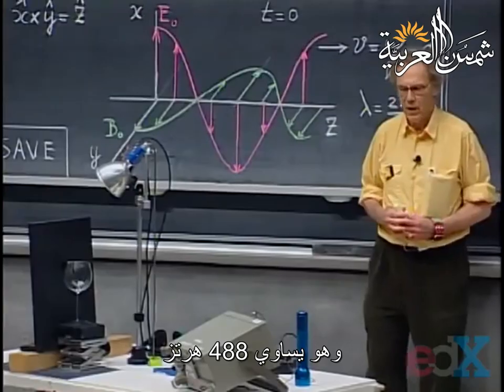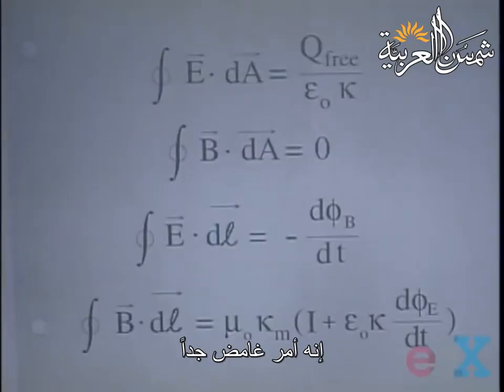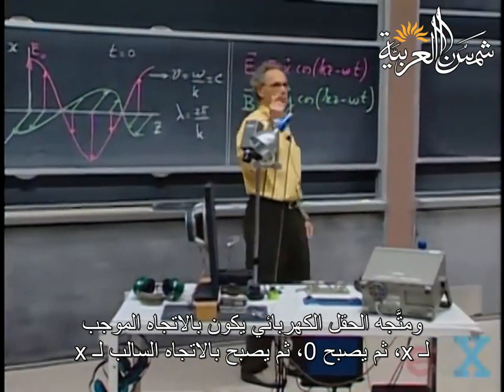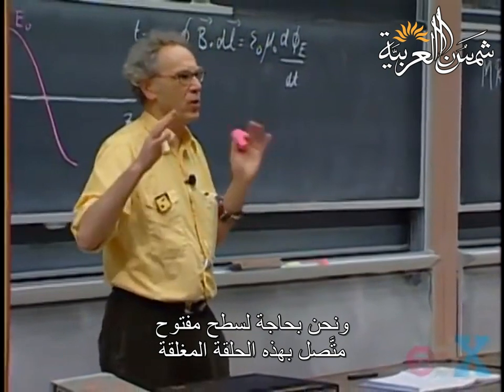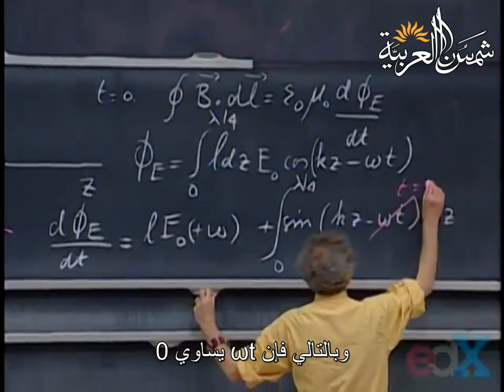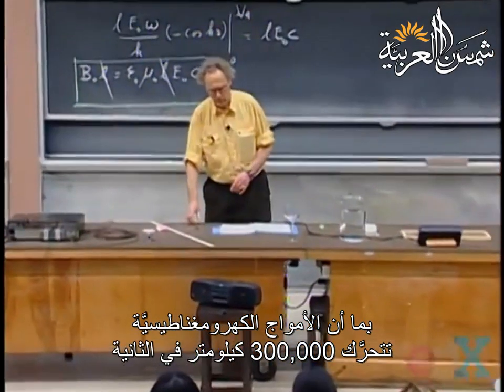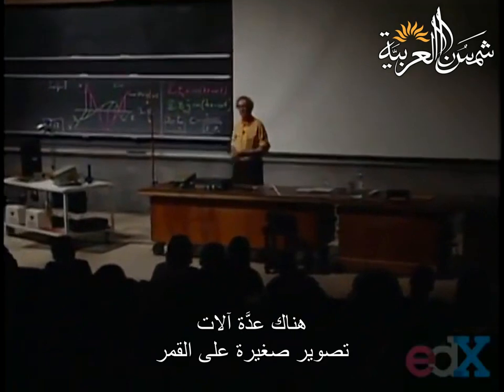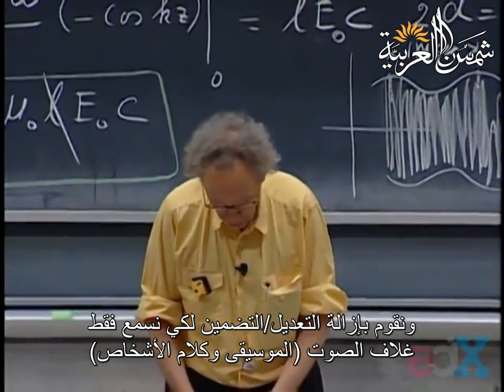الكهرباء والمغناطيس (جامعة إم آي تي) المحاضرة 27: الرَّنين المدمِّر، سرعة الضوء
MIT
المحاضرة السابعة والعشرون من مساق "الكهرباء والمغناطيس" من جامعة "إم آي تي" للبروفيسور والتر لوين
وهي عن: الرَّنين المدمِّر، الأمواج الكهرومغناطيسية، سرعة الضوء

تعريف بموقعنا